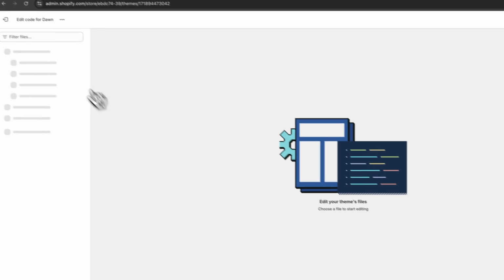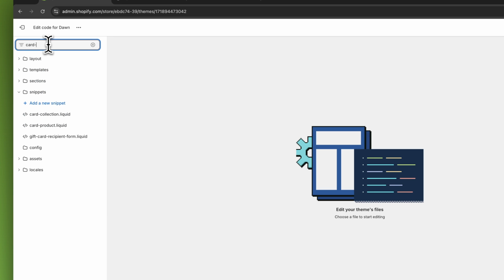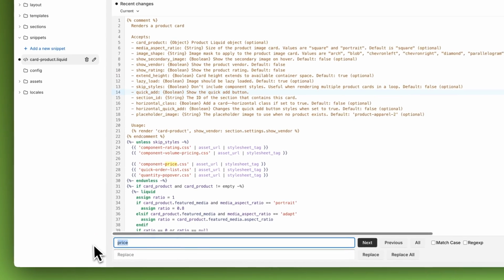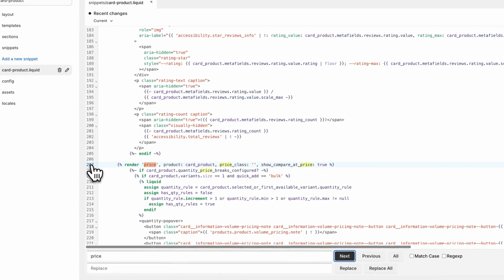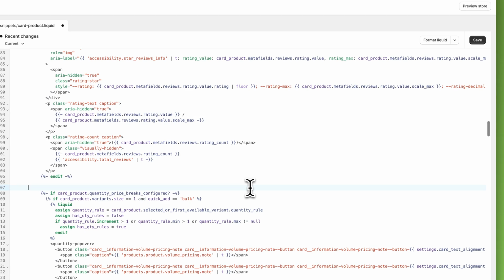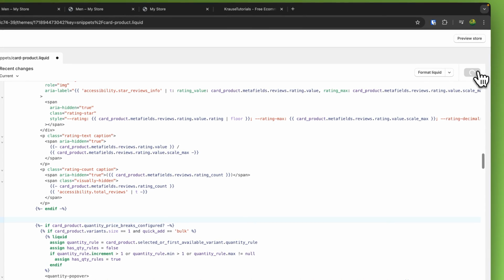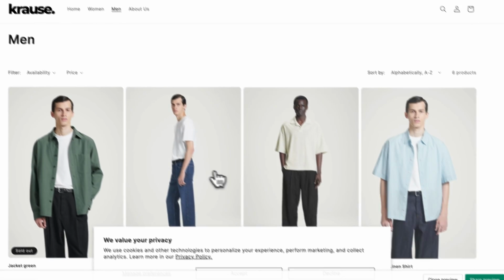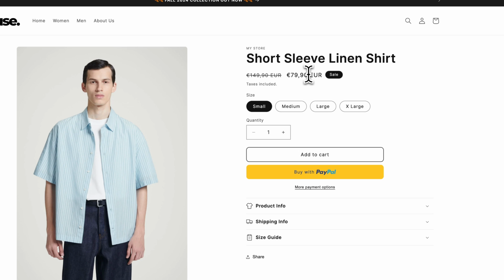How To Hide Price in Shopify (2026 Updated Tutorial)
Learn how to hide prices in Shopify with this updated tutorial for 2026. Whether you're a beginner or experienced, this step-by-step guide will show you how to hide product prices on your collection pages.